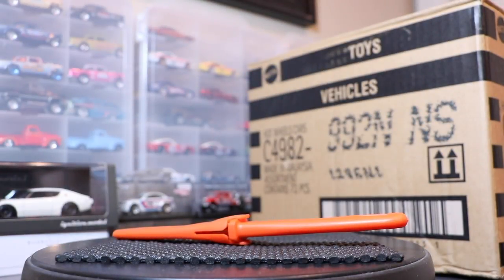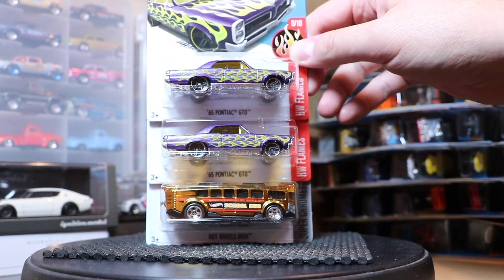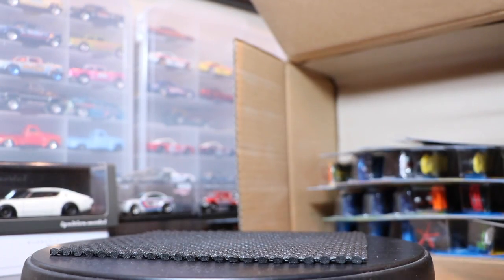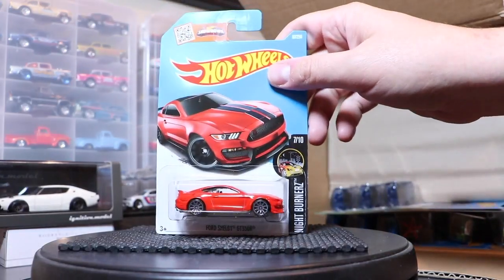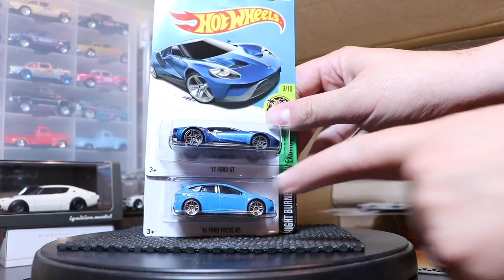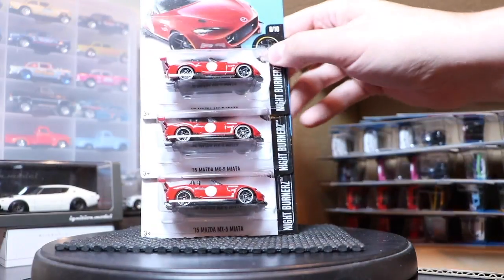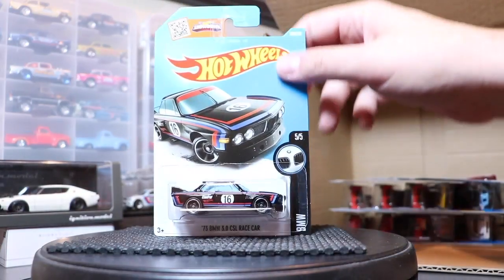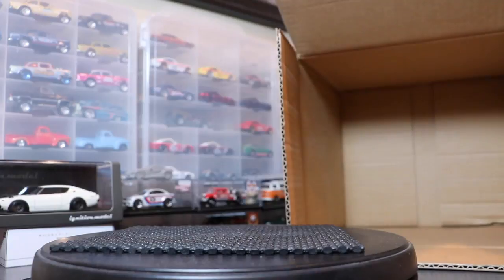Lamley Unboxing: Opening a 2016 Hot Wheels International N Case...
As always, this and other Hot Wheels and Matchbox cases are available at A&J Toys: